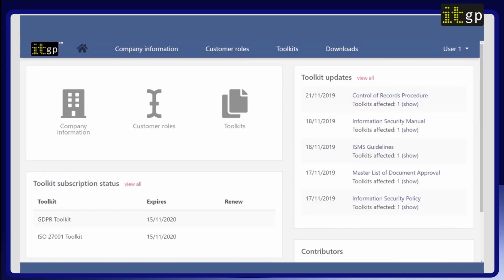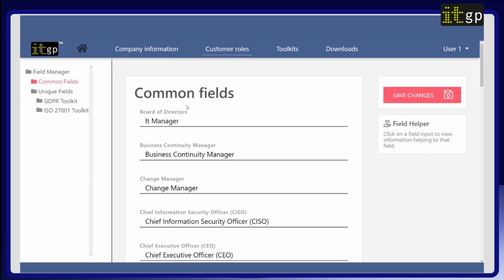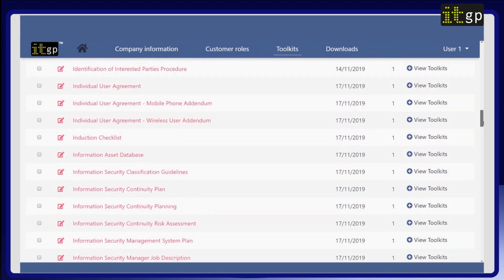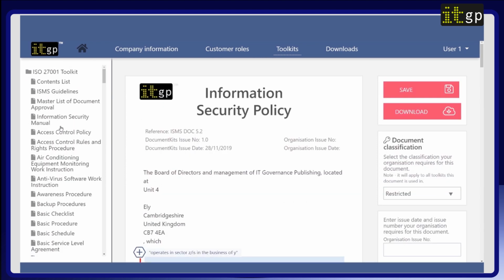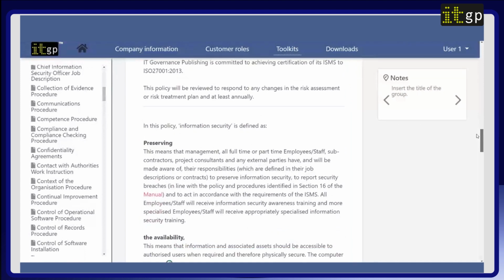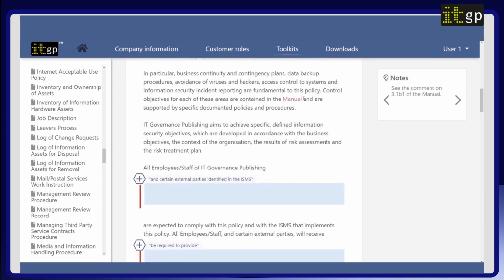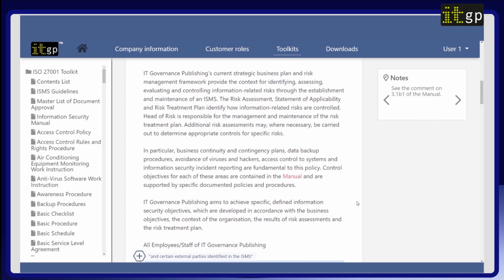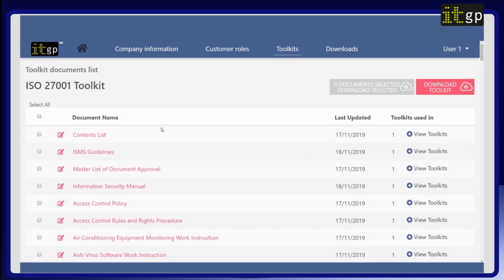ISO 27001 Documentation Simplified | DocumentKits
See what the ISO 27001 Toolkit looks like in the DocumentKits online platform, and discover how to:

✓ Guarantee compliance with more than 140 pre-written, customisable templates.

✓ Halve your implementation costs and time spent generating your ISO 27001 documents.

✓ Ensure full coverage of the Standard with comprehensive compliance tools.

✓ Collaborate with team members and share the workload.

See how easy it is to manage and edit your templates online today